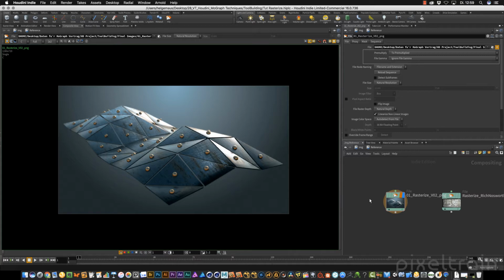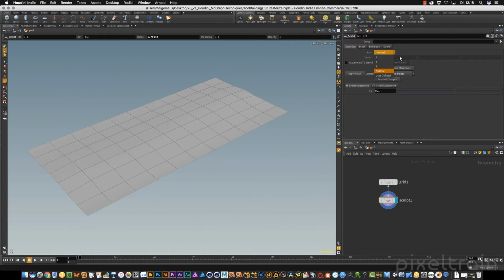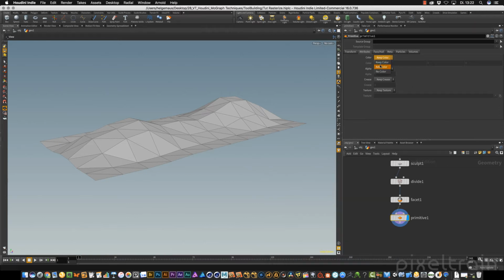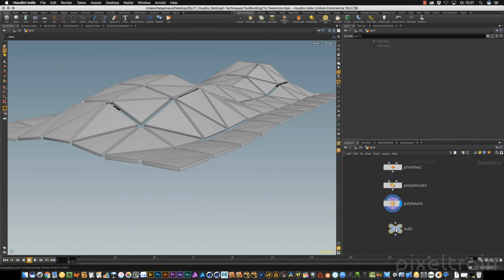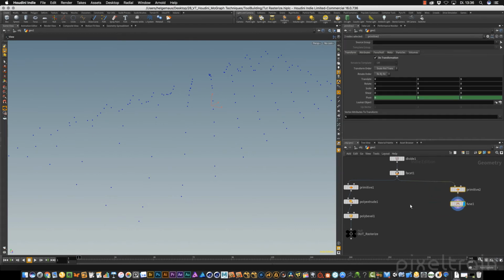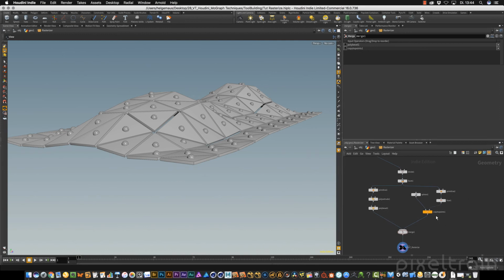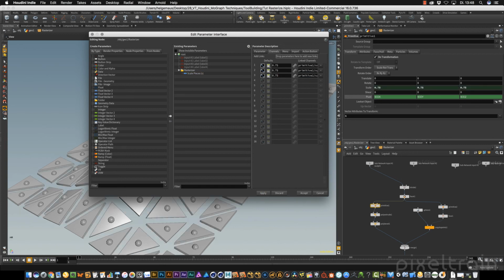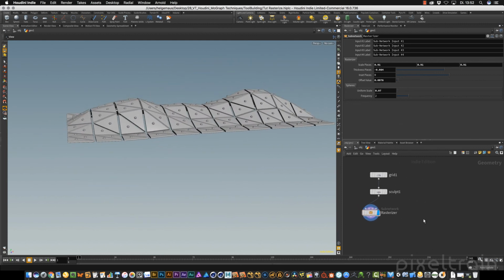Houdini MoGraph - Rasterizer - 01_01 Building a procedural rasterizer (engl)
This tutorial is part of the series „Houdini FX for Motion Graphics“. In these lessons, 3D- & VFX-Trainer Helge Maus demonstrates, how the procedural approach of Houdini FX can help the artist to be more effective in the fields of Motion Graphics, Creation and Commercials. Step by step he builds a tool for rasterizing surfaces, adds uvs and groups, talks about texturing with the Principled Shader and prepares the scene for Rendering with Mantra. Also, topics like AOVs and custom passes for object ids are bespoken.